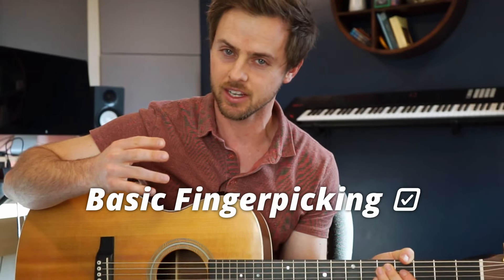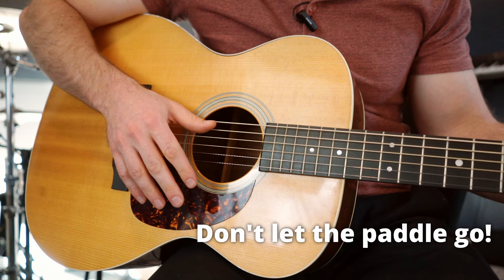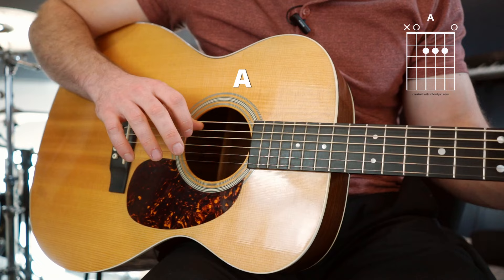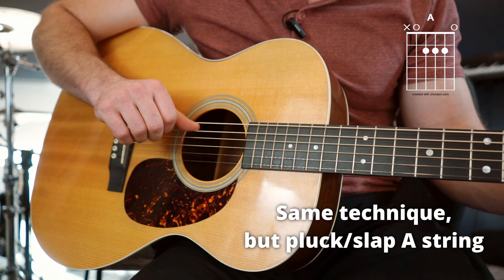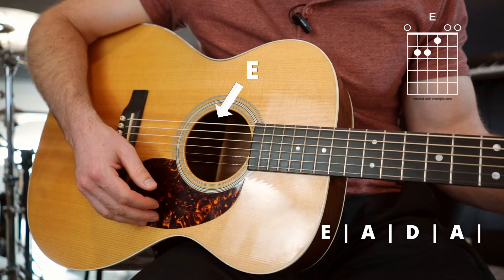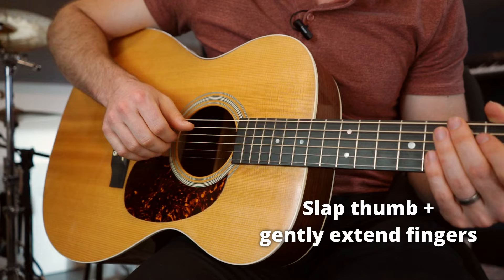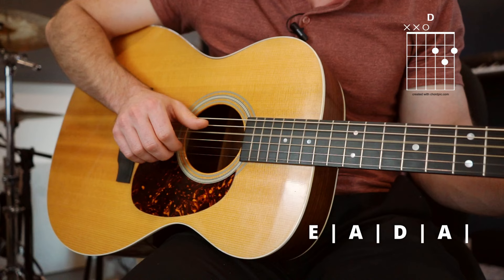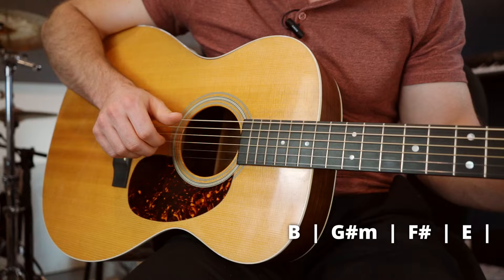Add THIS to Your Fingerpicking Guitar (and Sound More Professional)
Here is exactly how to add slap to your guitar while fingerpicking.

It's a simple little trick, and when used the right way it will make you sound so much more professional.

0:00 Setting Up the Lesson
0:30 Technique #1 (Easier)
6:09 Technique #2 (Harder)